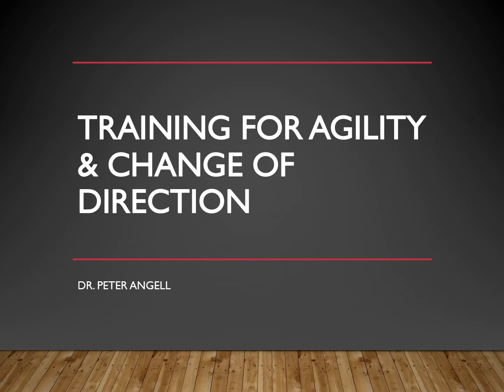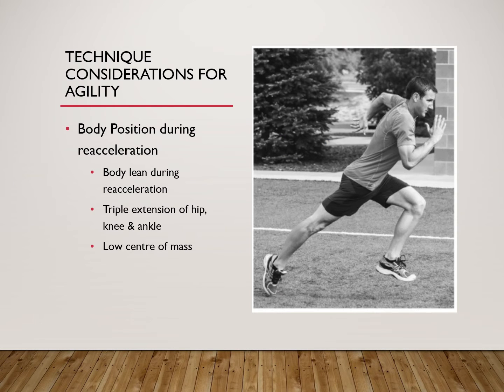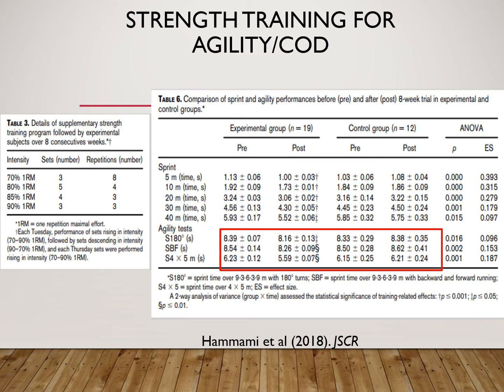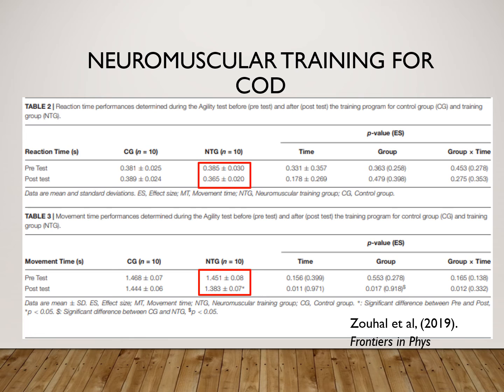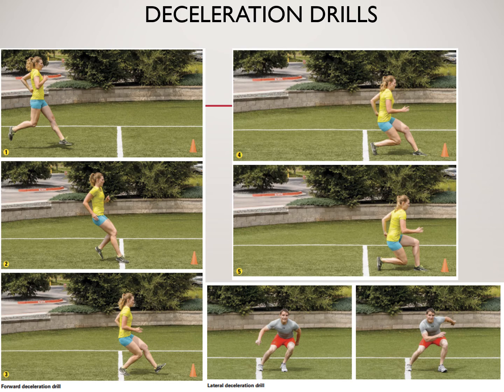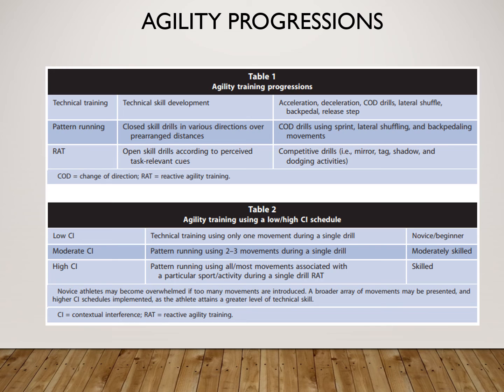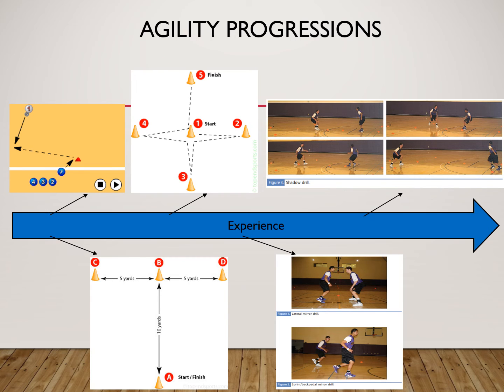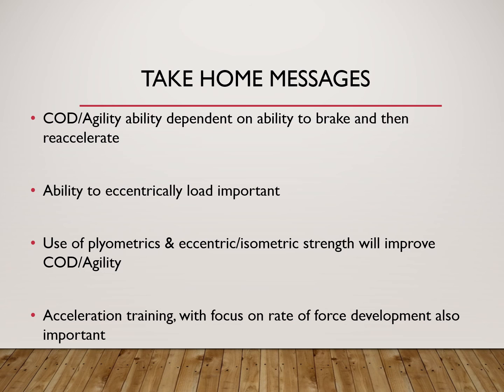S&C Training for Agility & COD Audio